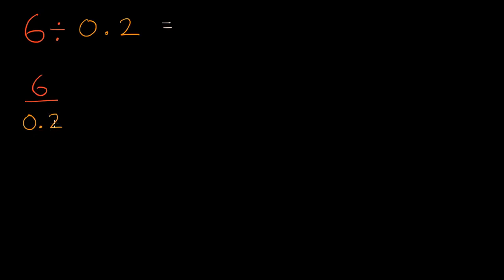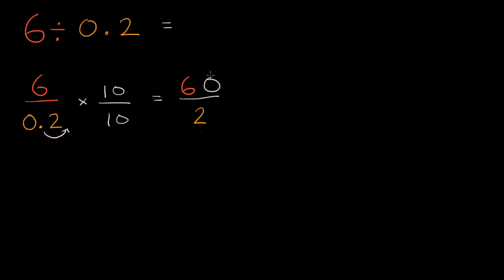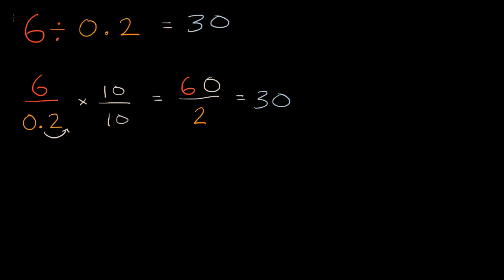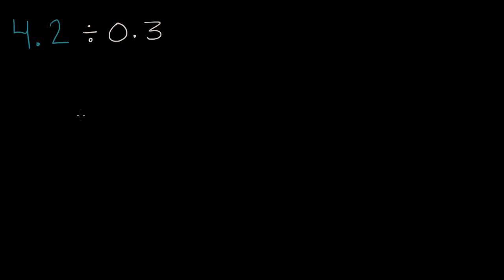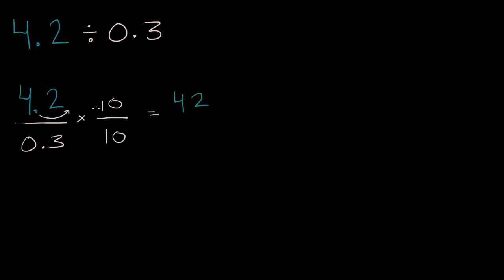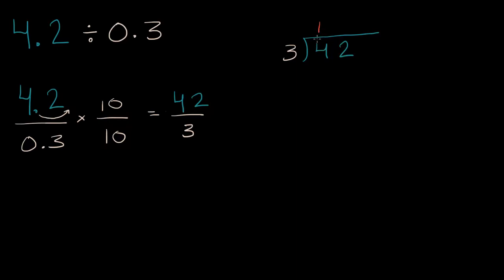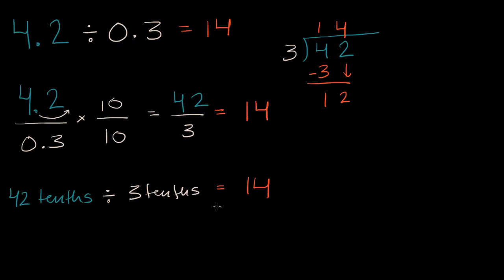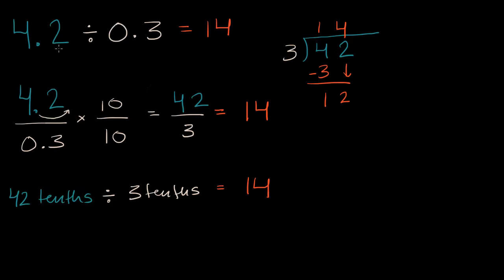Math Arithmetic - Strategies for dividing by tenths